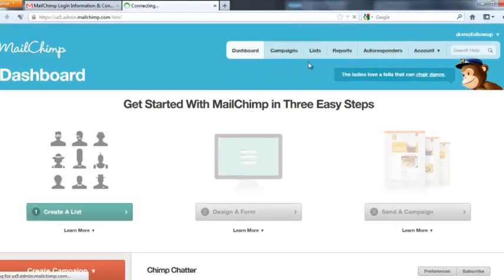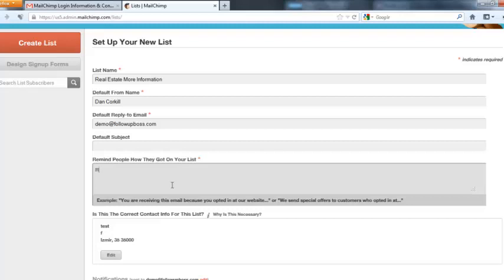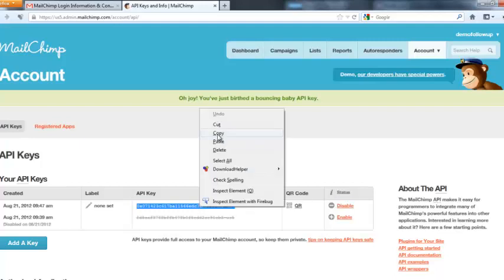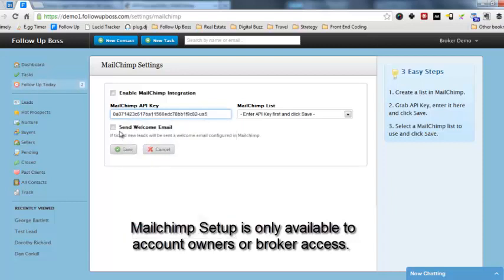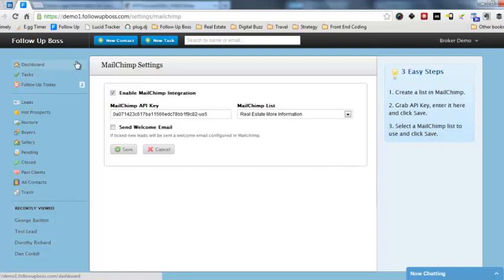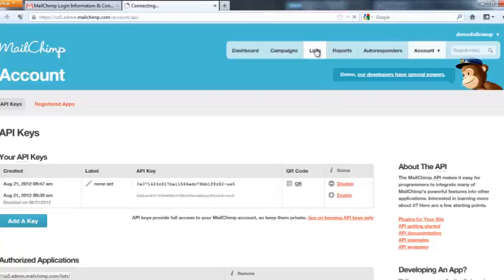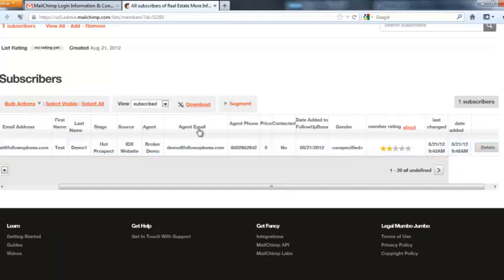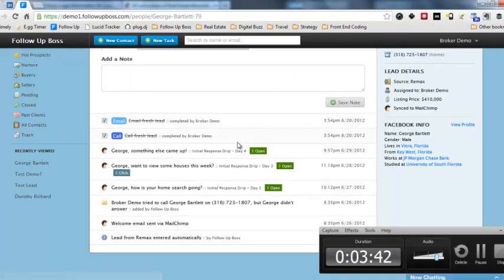Linking Mailchimp to Real Estate CRM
this video shows you how to link up your Mailchimp account so you can see clicks, opens and email campaigns sent. We also cover how to create your first list.